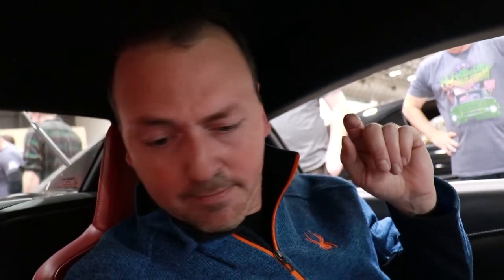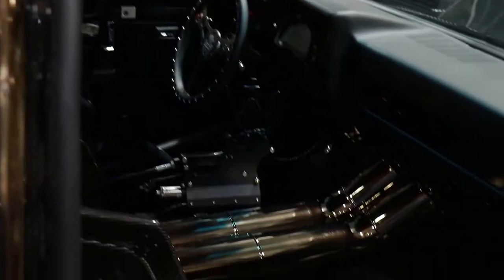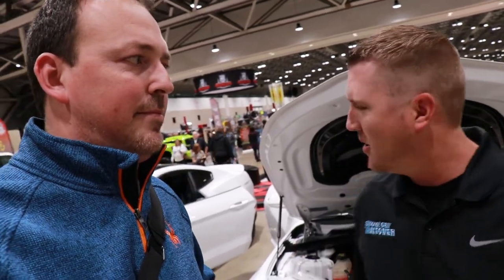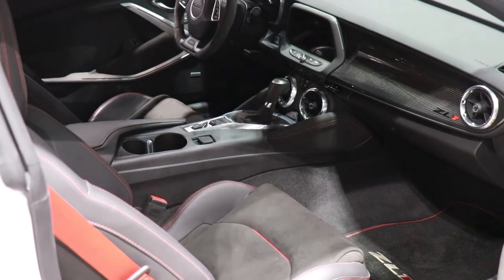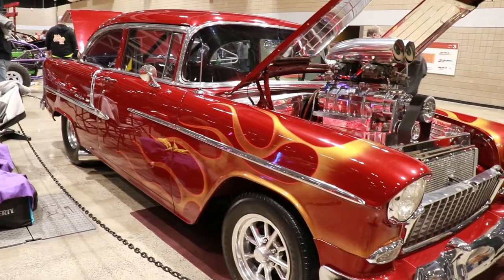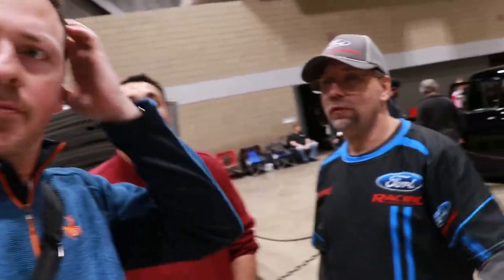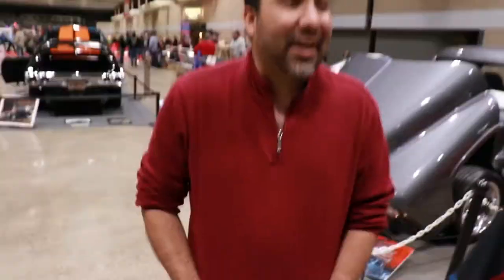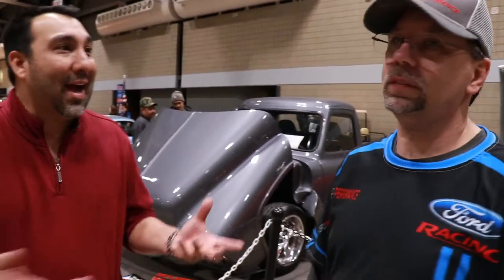World Of Wheels 2019 | Full Show Coverage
It was either make a two part video or one mega one. I op-ed for the one. It's a the longest single video that Craving Cars has to date. Don't let that get in the way because there is so much awesome content from this show that this was the best we could do to make sure you feel the full experience of the show.
Please join us here at the 2019 World of Wheels in Kansas City! A show that does not disappoint so why would I do any different but as to bring you the best this show offers!